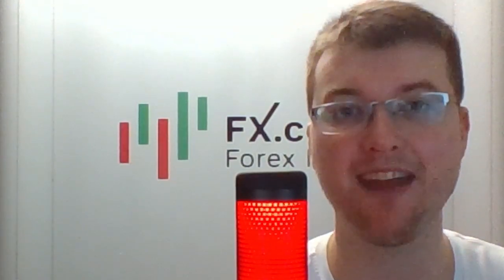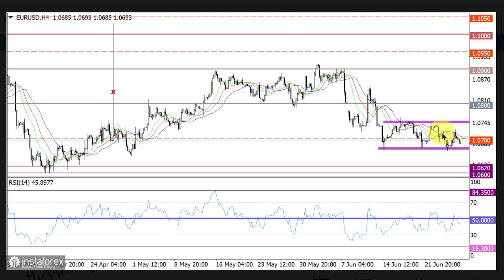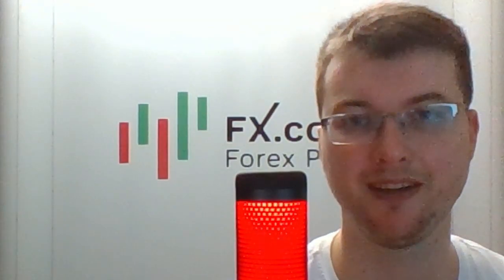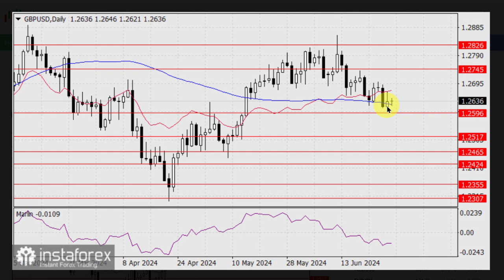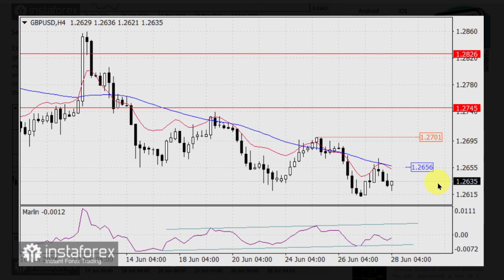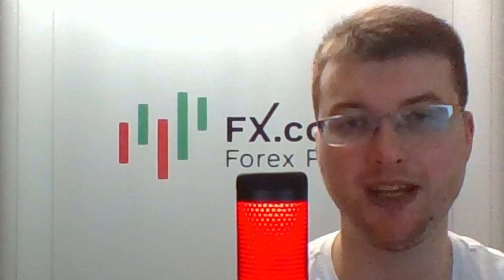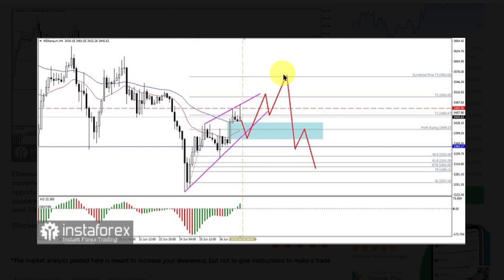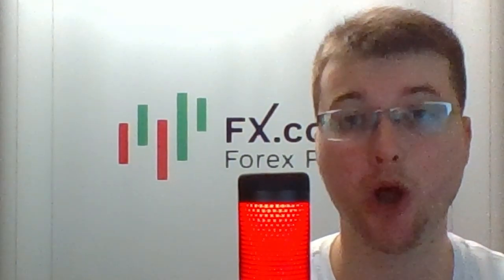28.06.2024: EURUSD closes the month below 1.0696 if the US personal consumption goods index grows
00:00 Greetings
00:14 EURUSD
01:40 GBPUSD
04:34 THUSD